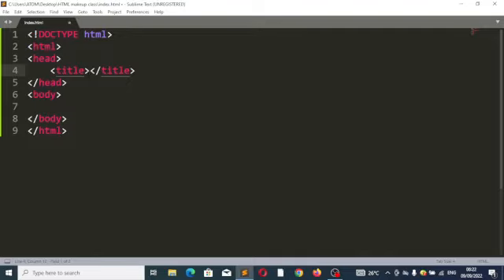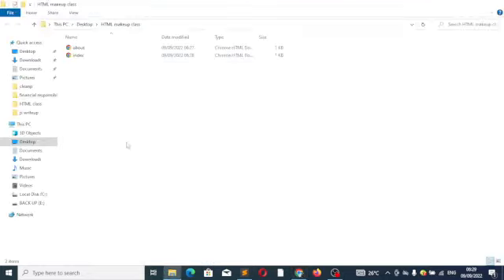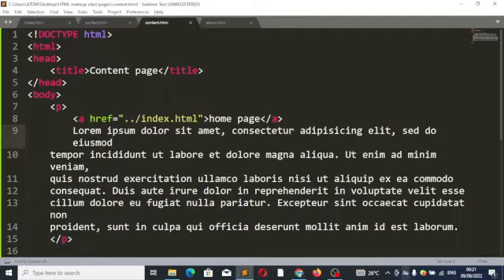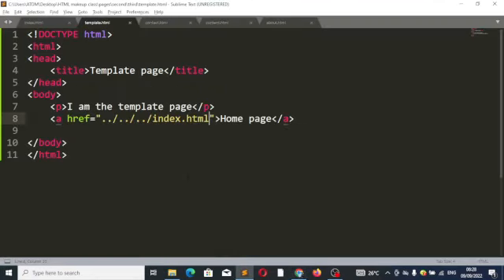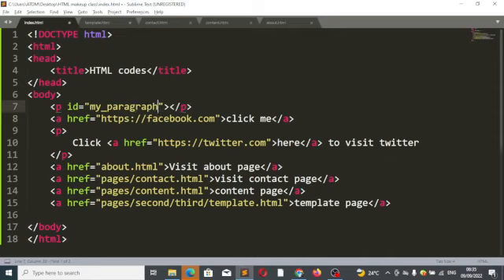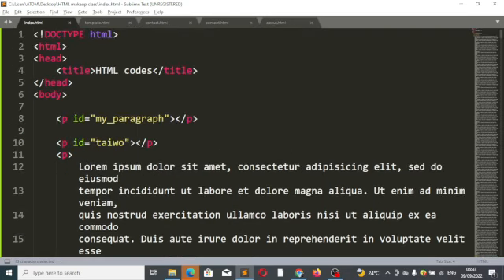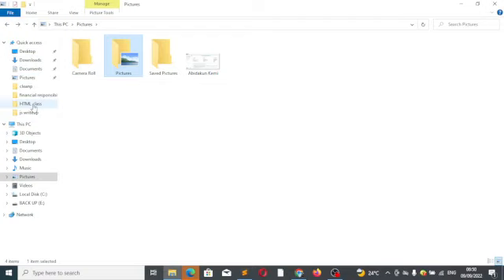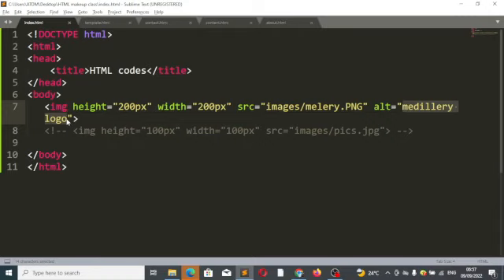HTML anchor and img tag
In this video, the instructor discussed the anchor stage and the img tag.